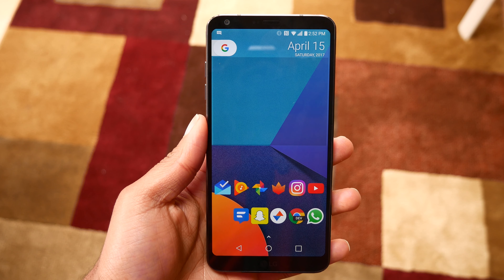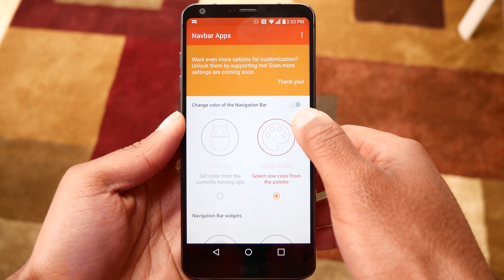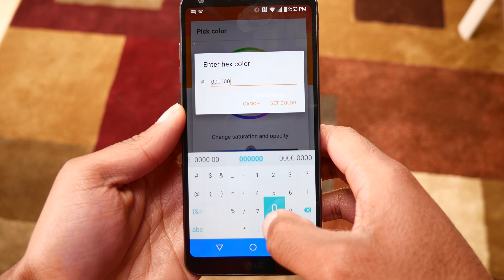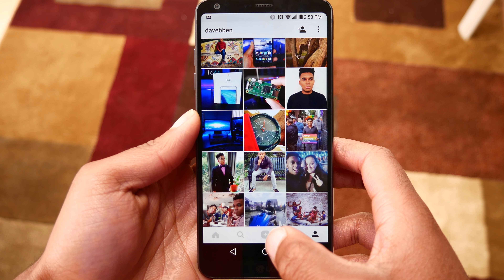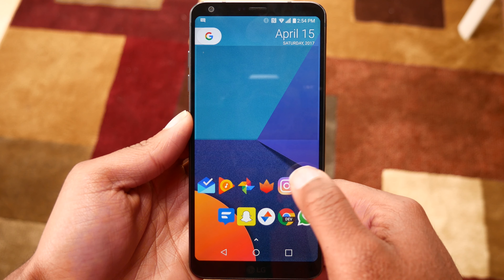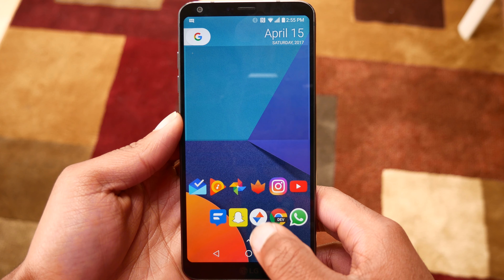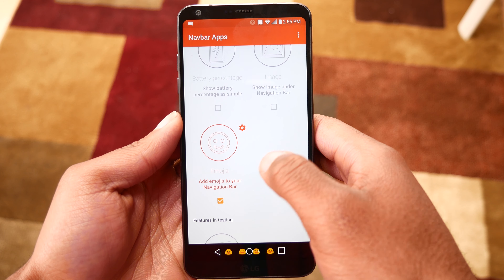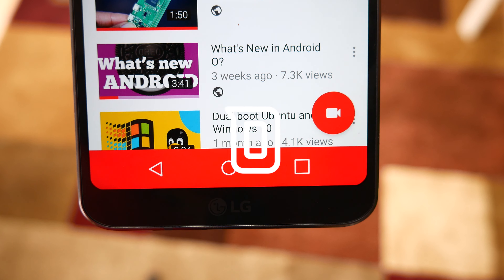Change NavBar Color Android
I don't like when OEM Skins change the  Android Navbar Color. I like the Android Navbar color to always be black. It goes well with most apps and is easy on the eyes at night. Unfortunately, LG made the default color an ugly off white/gray. Using an app called Navbar apps, you can change the Android navigation bar color.